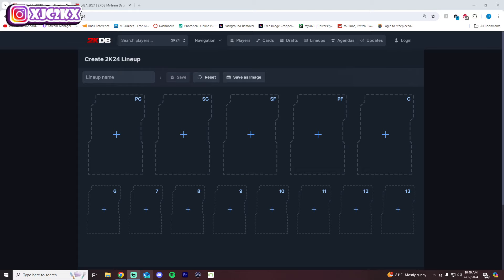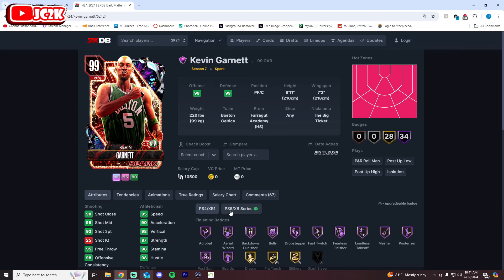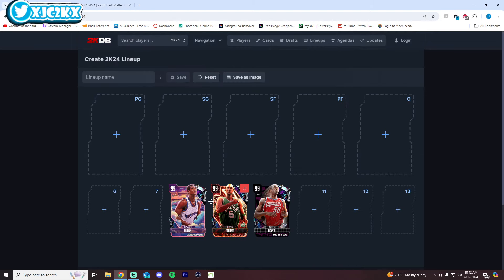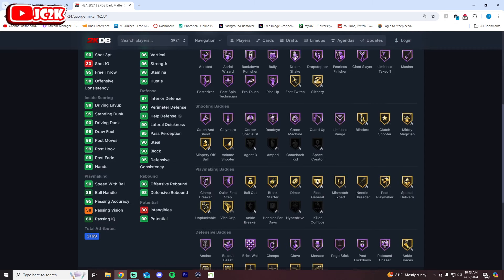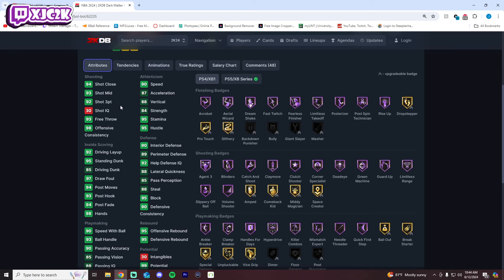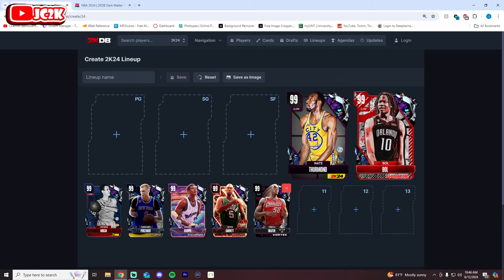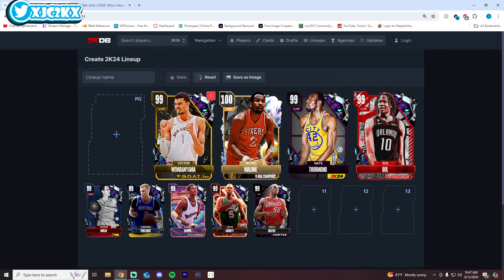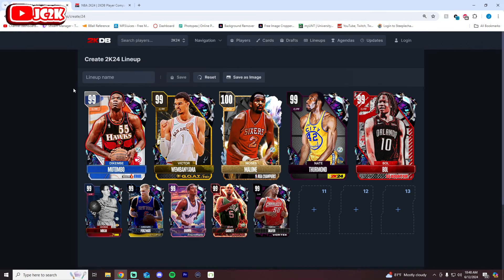RANKING THE TOP 10 POWER FORWARDS IN NBA 2K24 MyTEAM!! (INCLUDING GAMBLING CARDS)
In this video I ranked the top 10 best Power Forwards in NBA 2K24 MyTeam! These are top cards such as Dark Matter Victor Wembanyama, Dark Matter Bol Bol, 100 Overall Moses Malone, and more! If you enjoy this video please make sure to leave it a like and a comment and most importantly make sure to hit the subscribe button to help me grow towards 30,000 subscribers on the channel!